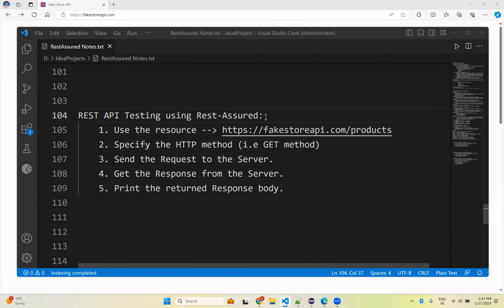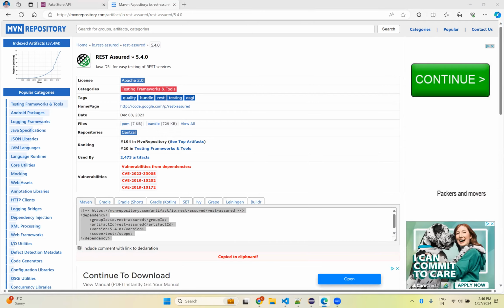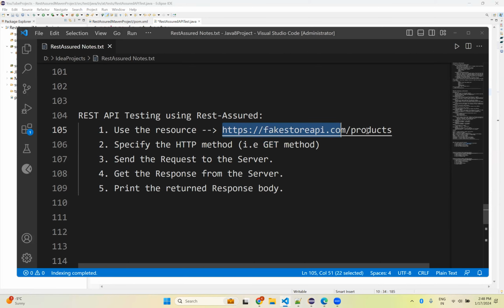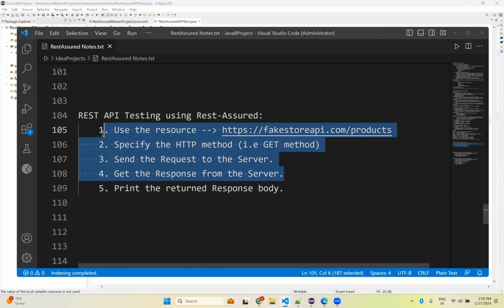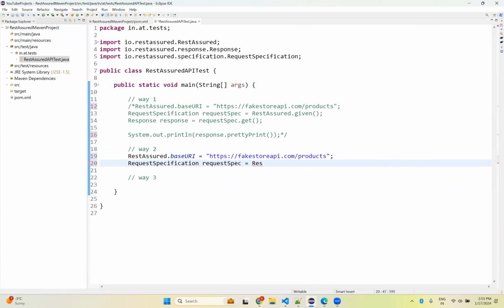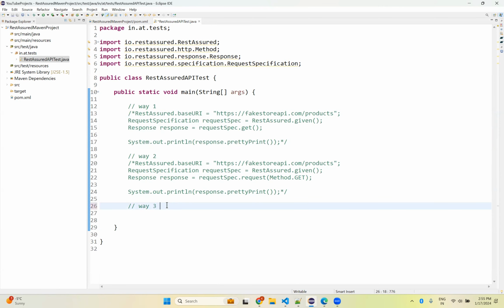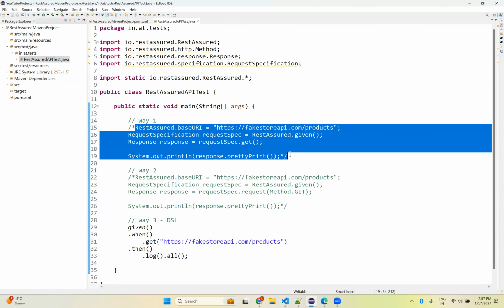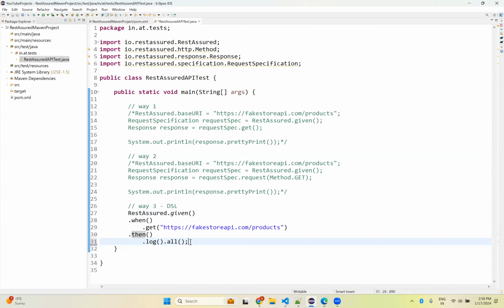9. Automate Get Request in Rest Assured | API Testing Tutorial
In this tutorial, learn how to automate GET requests using Rest Assured, a popular Java library for API testing. We'll cover the basics of making GET requests, handling responses, and validating data. Whether you're new to API testing or looking to enhance your skills, this tutorial will guide you through the process step by step. Watch now and streamline your API testing workflow!

    2. Specify the HTTP method (i.e. GET method)
    3. Send the Request to the Server.
    4. Get the Response from the Server.
    5. Print the returned Response body.